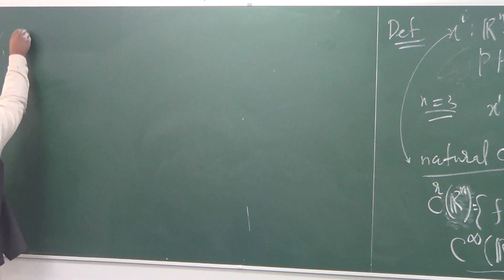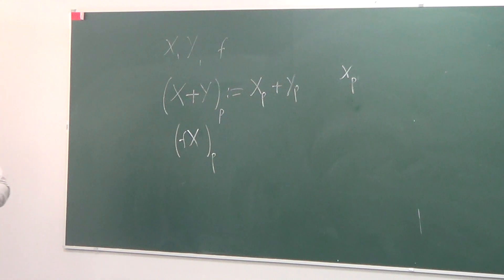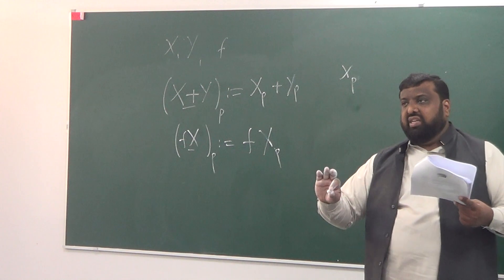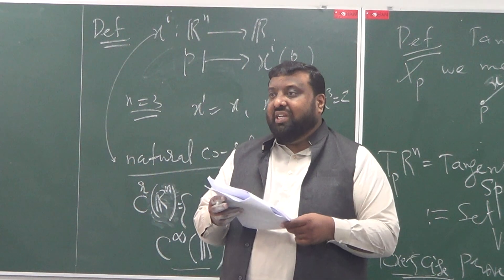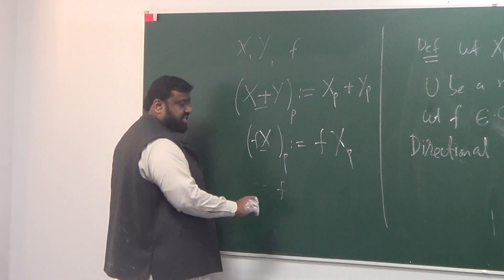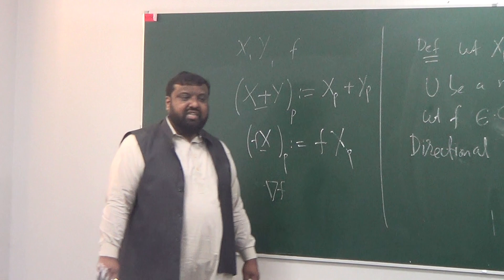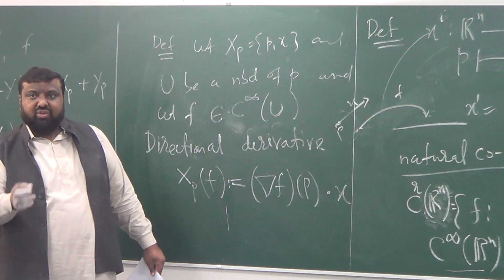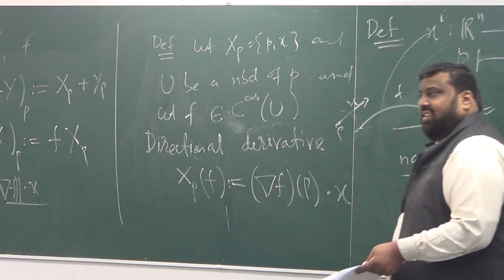Differential Geometry Lecture 1 (Part 4): Basic notations, tangent spaces, vector fields